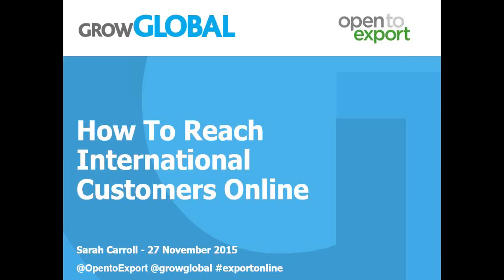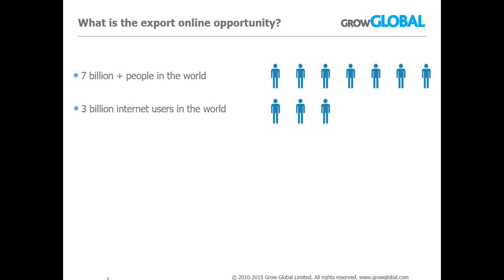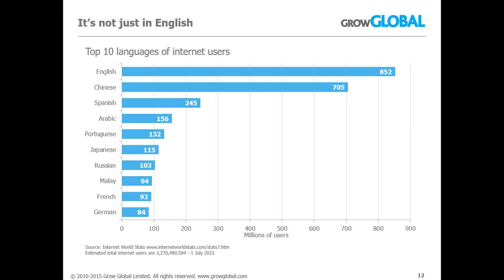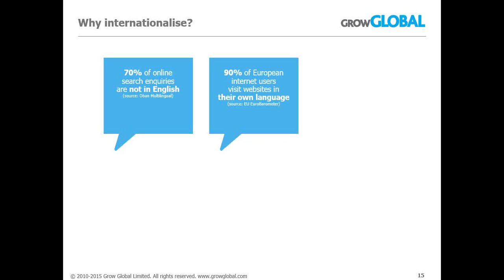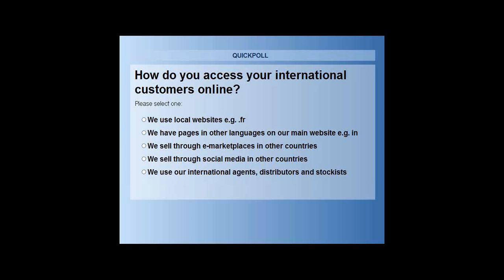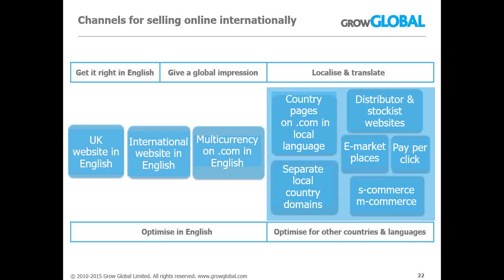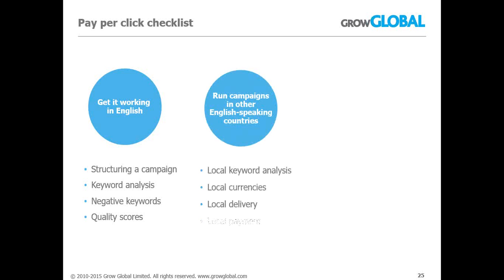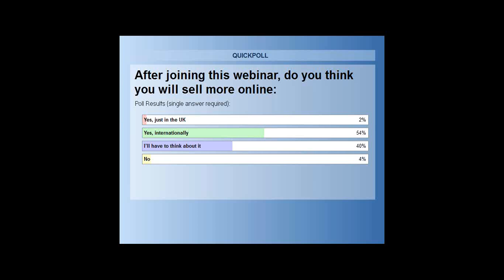How to reach international customers online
This webinar gave practical guidance and advice on how to create an international online presence to ensure you reach new customers in new markets.

It will covered the following topics:

Making your website and content relevant to an international audience
Being found through SEO and paid for advertising
Engaging with a market through Social Media, newsletters and other marketing channels

Sarah Carroll, the director of international communications consultancy Grow Global, gave the presentation and answered questions.